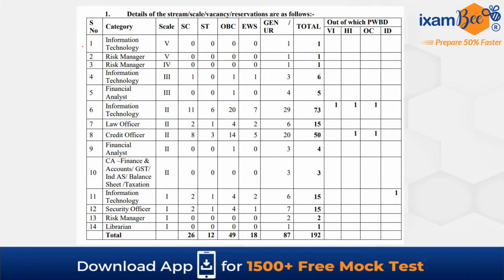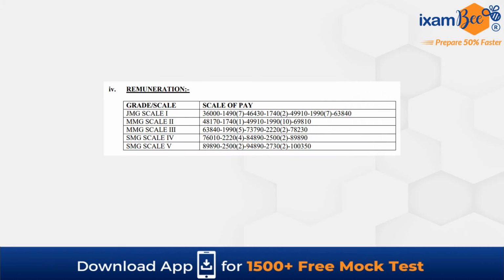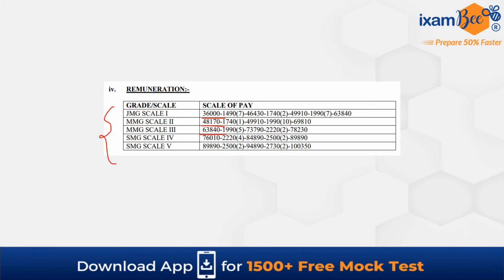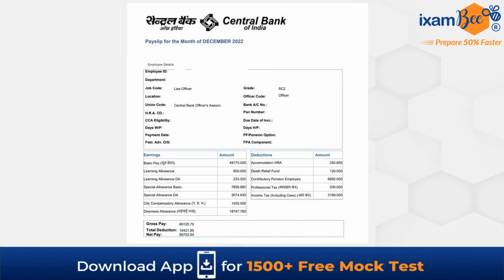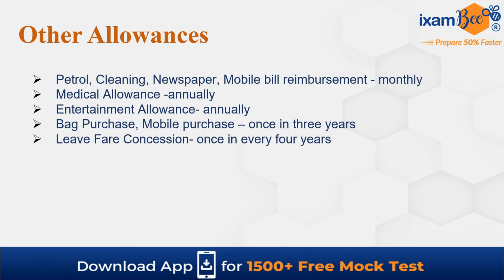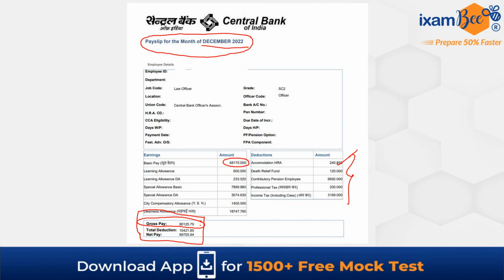Central Bank of India | Recruitment of IT Specialists | Salary Slip discussed | Salary = 80,000+ P.M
👉Register for CBI SO IT Free Workshop on All About the Exam Notification

we will get back to you soon